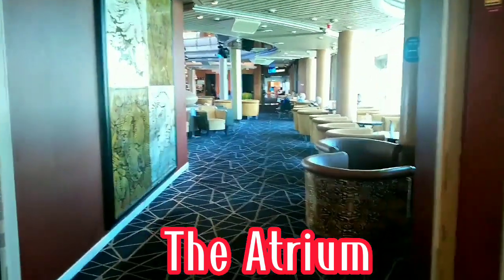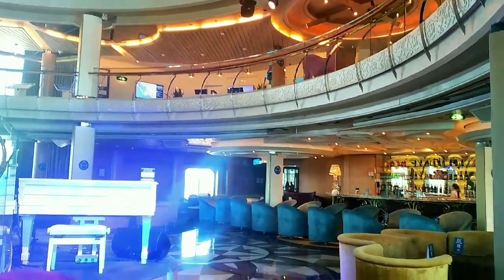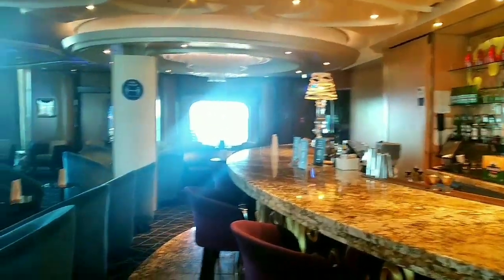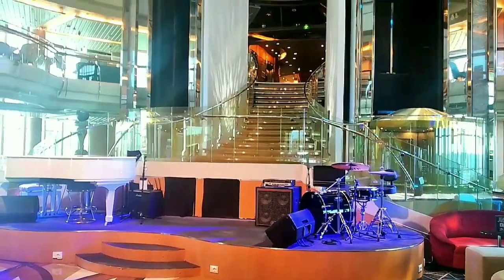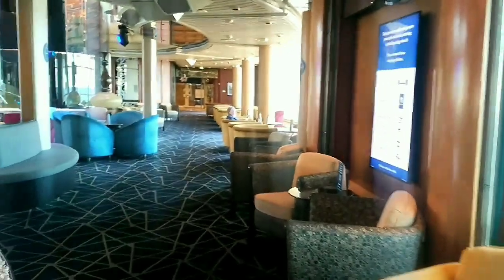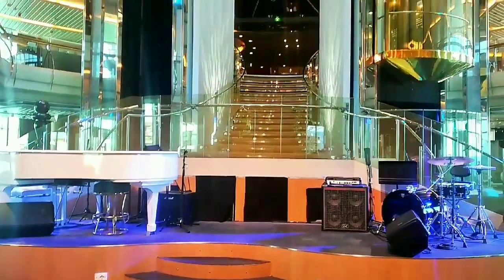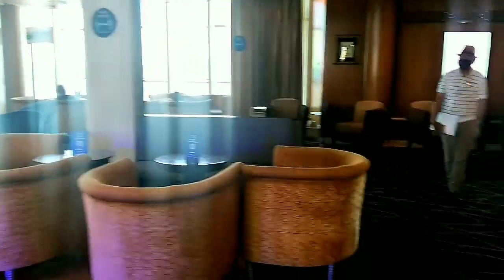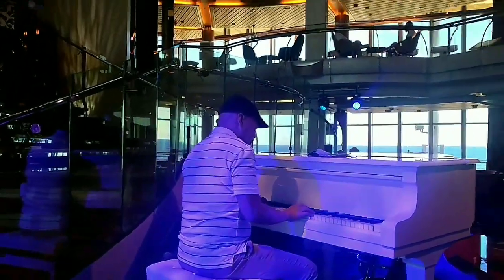The ATRIUM on Discovery cruise ship 2022 | Amazing Travels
If you find any content in this video breaking any sort of rules, please inform me immediately, and I will remove it from my Channel right away.

MAE ML / MUZZIK UNLIMITED

Please (autoplay) play my PLAYLIST, you can use it as background music while having a coffee break etc..Thanks a lot for your support: Here's my PLAYLIST link:

Thank you so much. God bless.❤